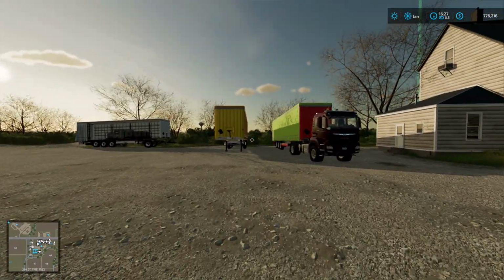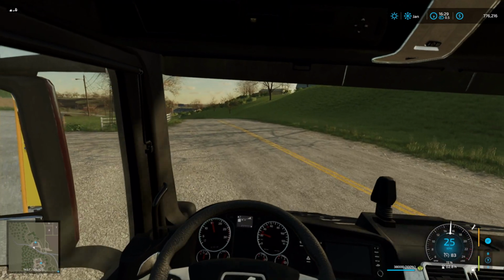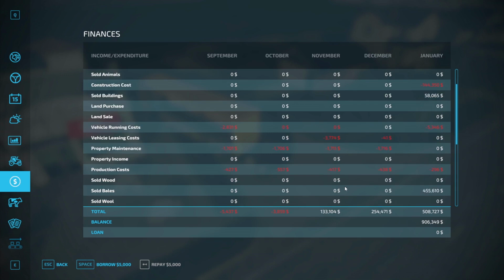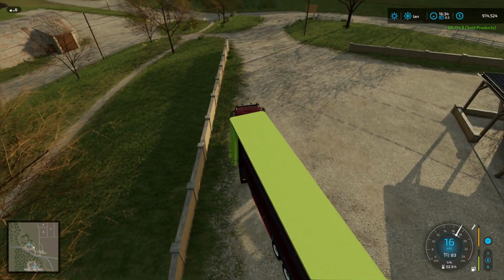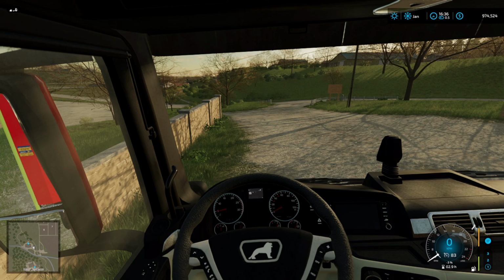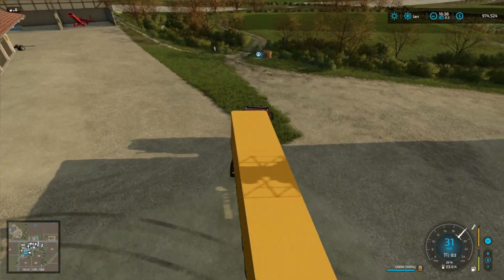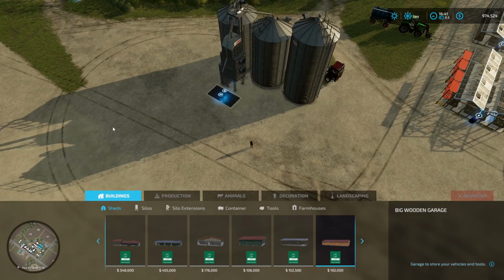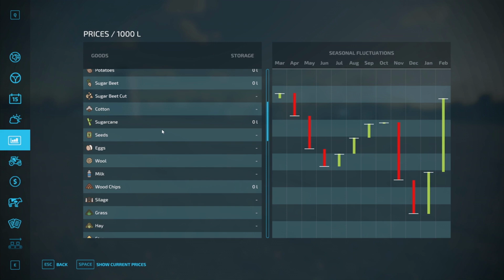Farming Simulator 22 - Episode 44 - Greenhouse Sales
Is that time of the year again when we sell all the produce from the greenhouses. Also sold the silage earlier.